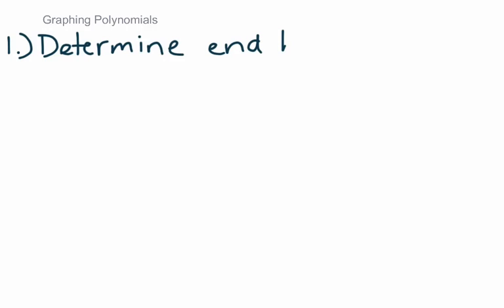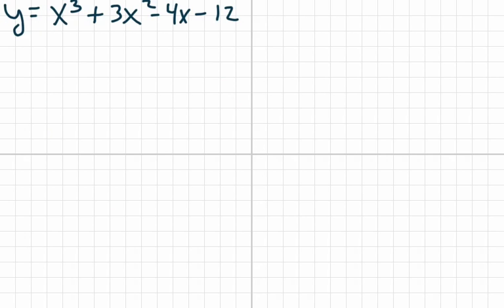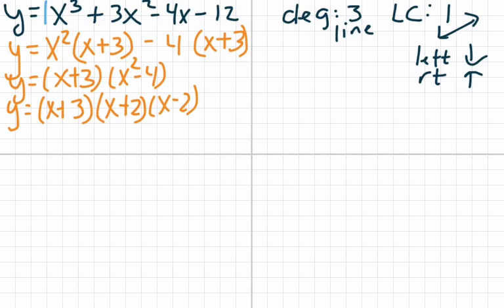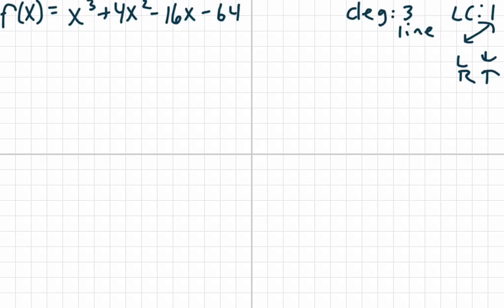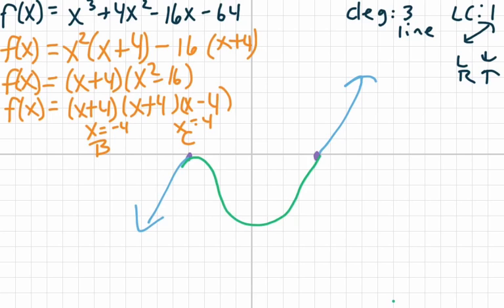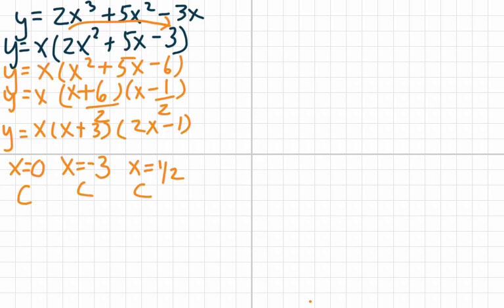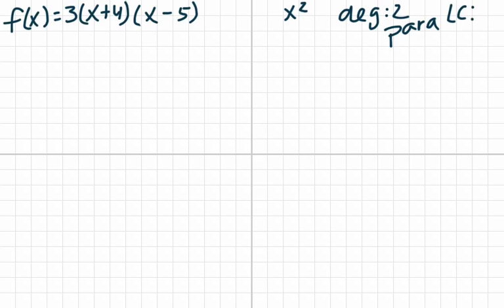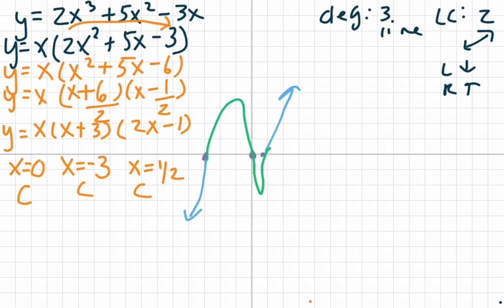Graphing Simple Polynomials